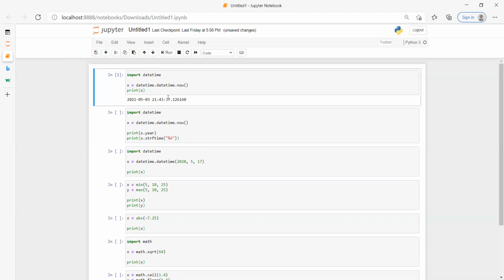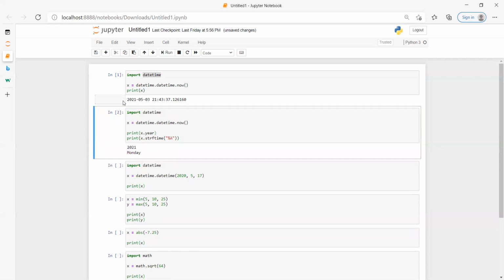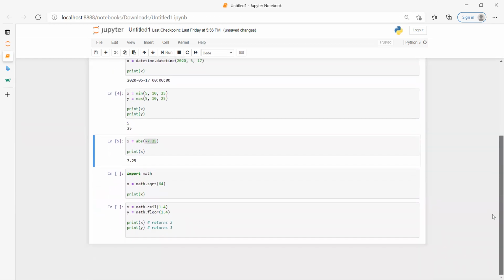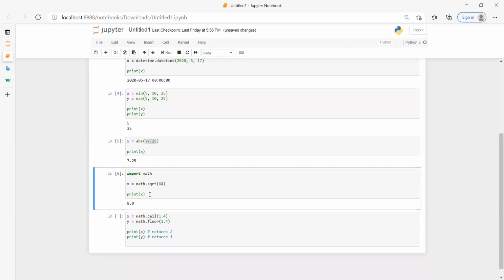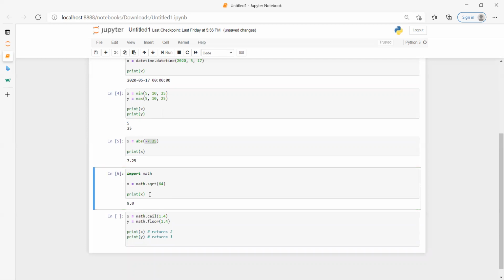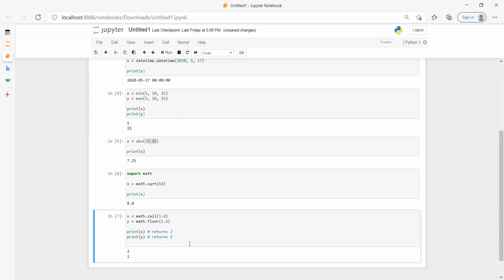Built in modules| Python language | Lec-32 | Janaki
explain the working example of built in or pre built modules in python language,